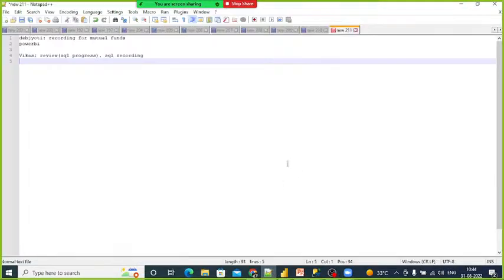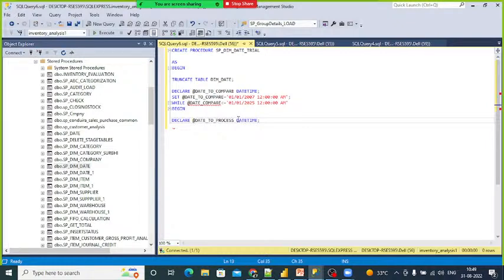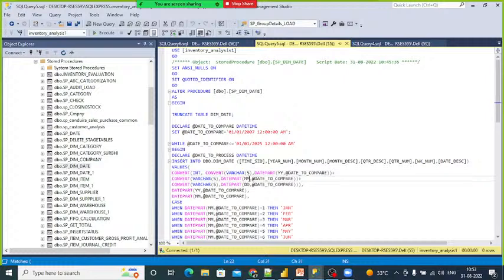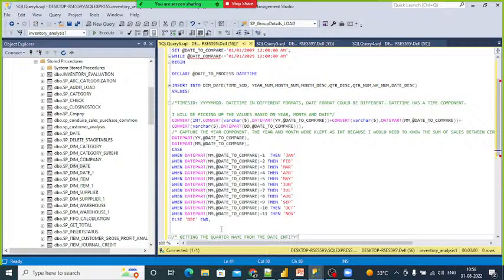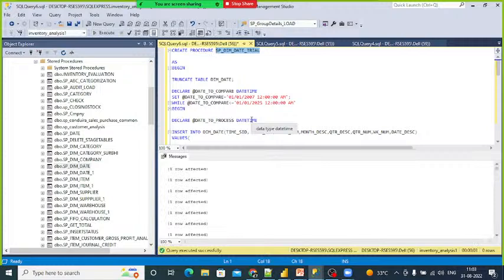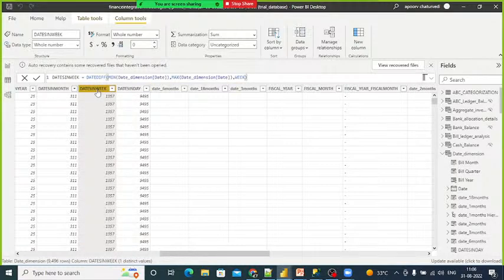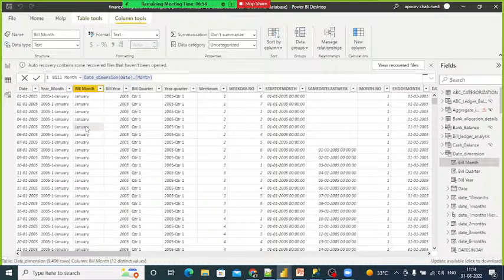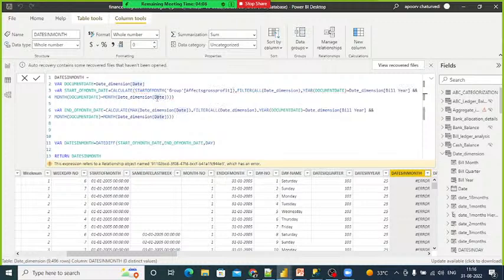Date dimension in SQL and Powerbi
In this session we shall make a date dimension using SQL and Powerbi. We shall look at the SQL fucntions used and the corresponding functions if possible in powerbi.

Whom is this session for?
a.) Freshers looking for jobs in sql and Powerbi
b.) People in knowledge of sql and looking to migrate to Powerbi